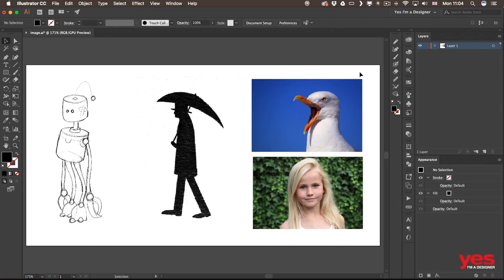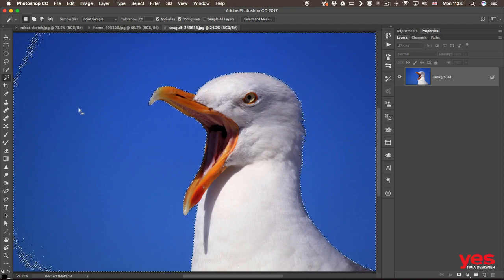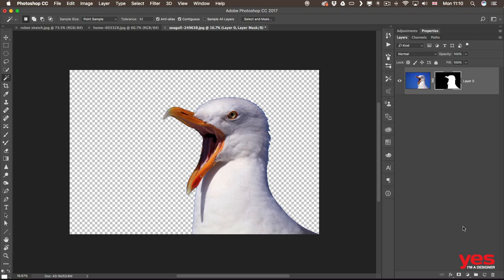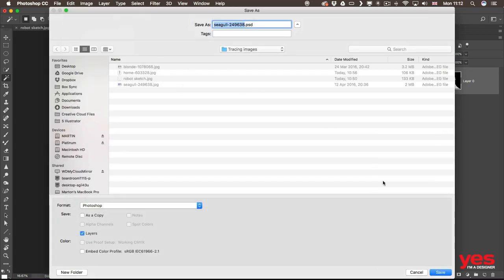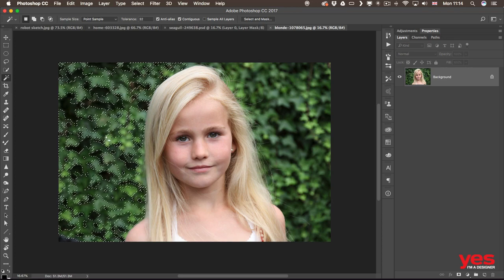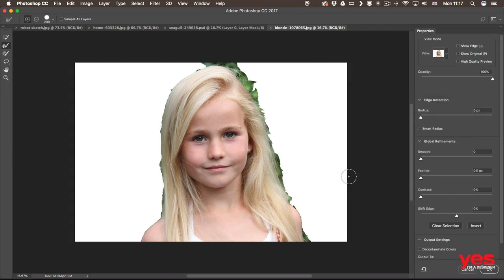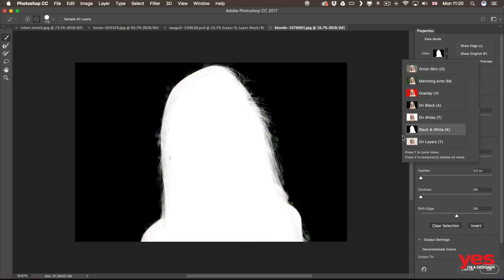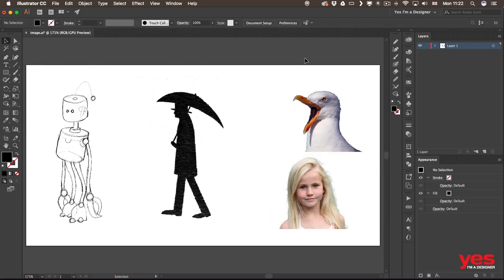046 preparing complex images for tracing